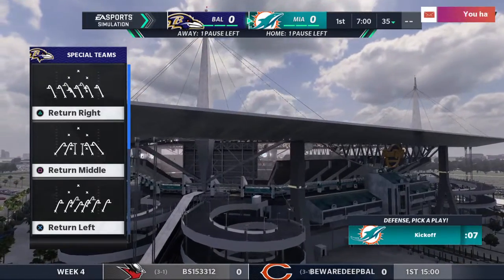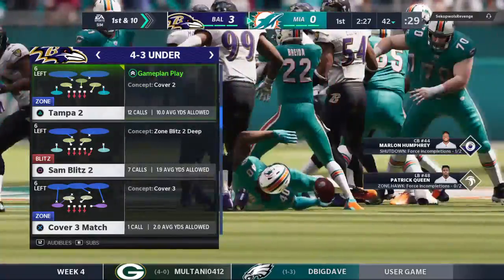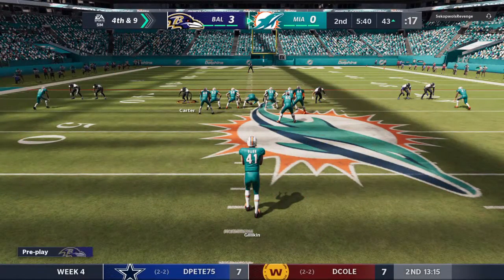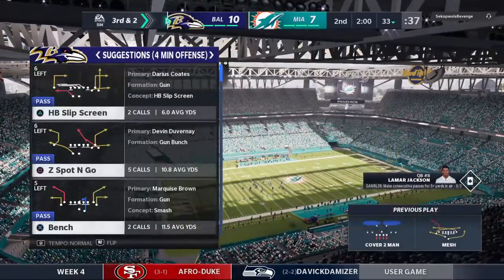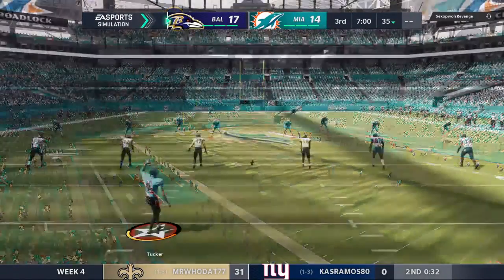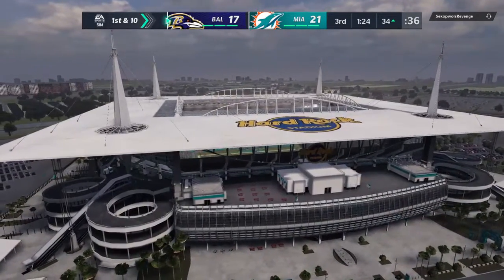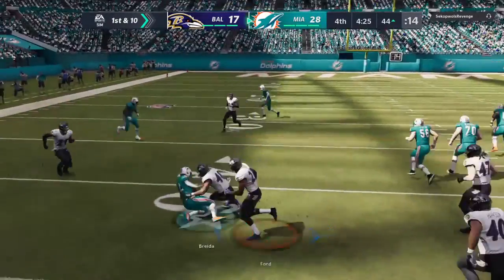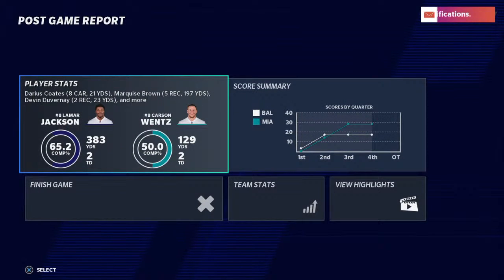M21 BURKHEAD VS MIA